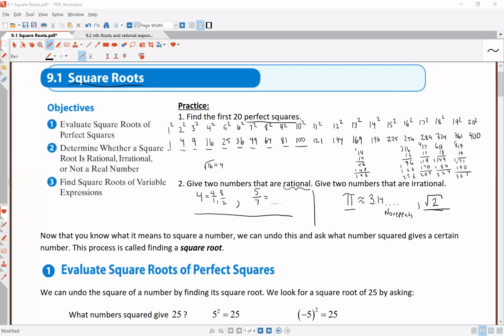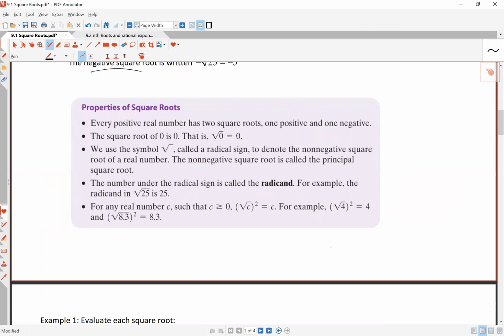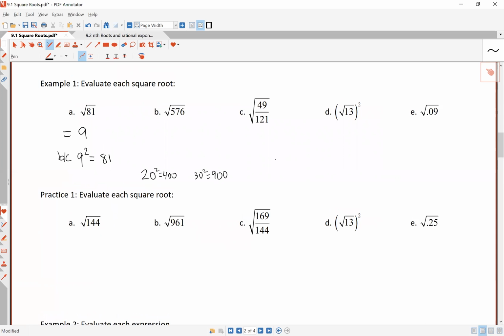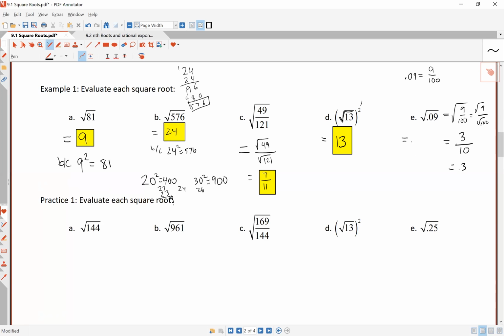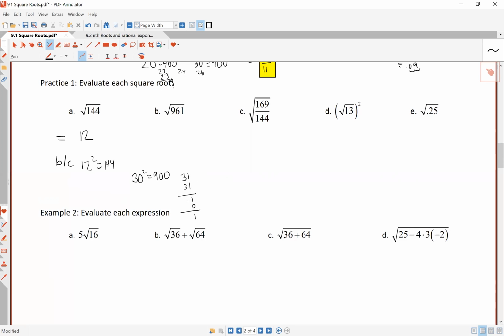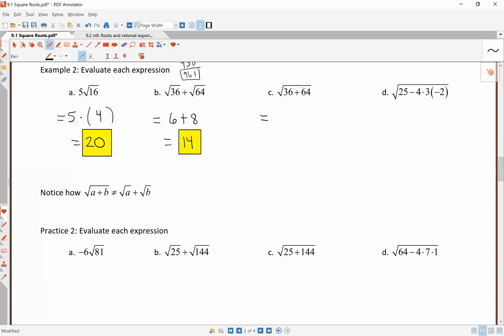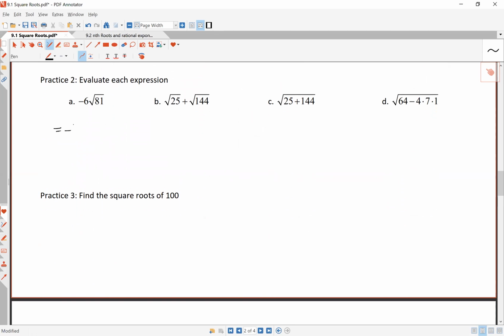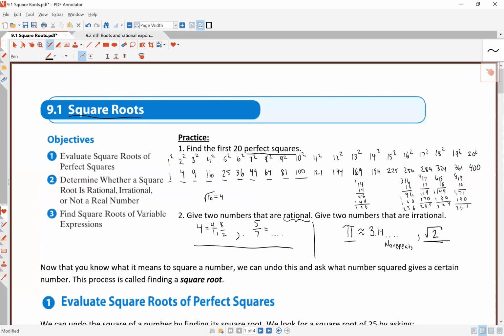9.1 Square Roots Objective 1: Evaluate Square Roots of Perfect Squares